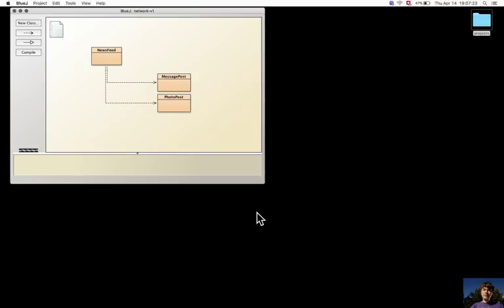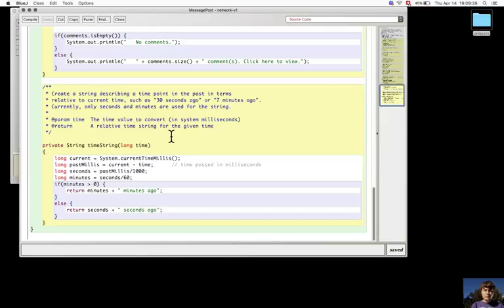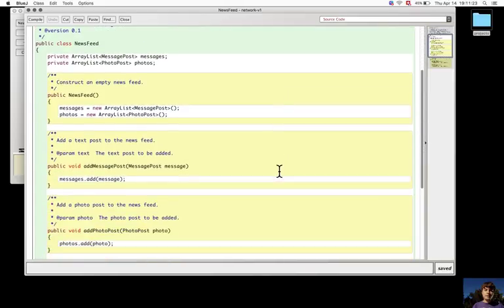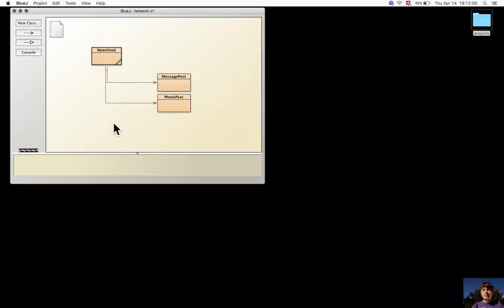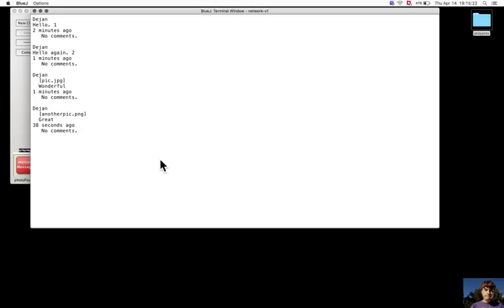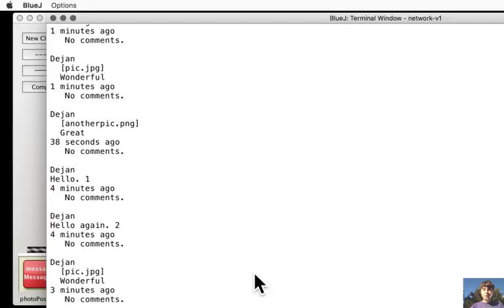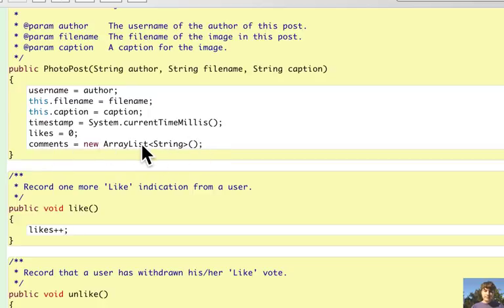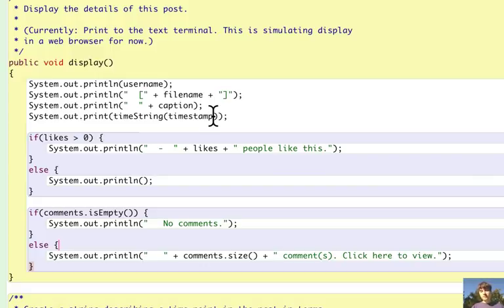Section 8.1.2. Network source code